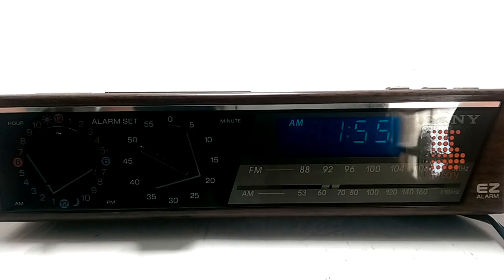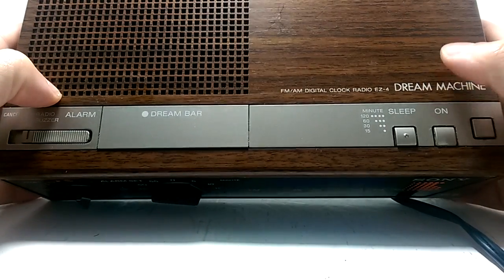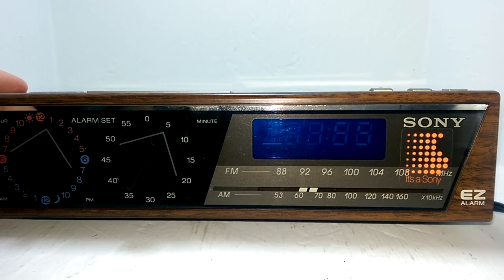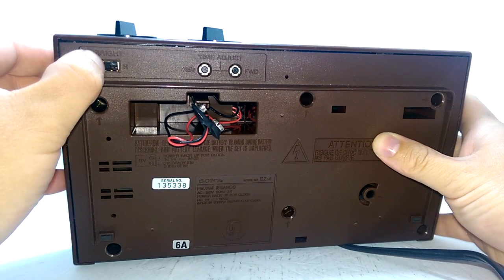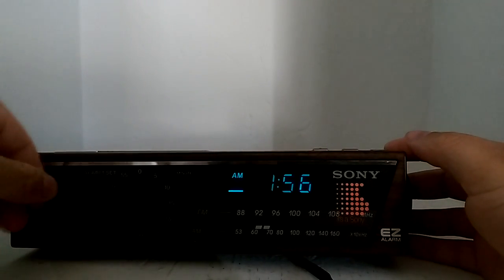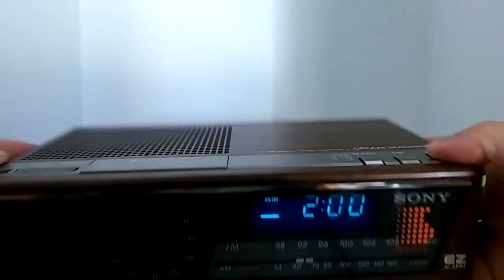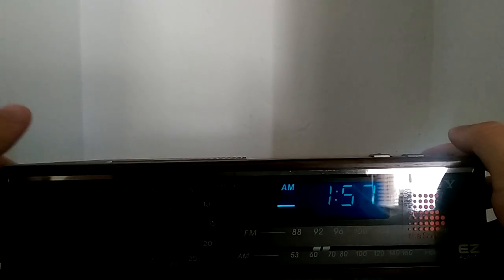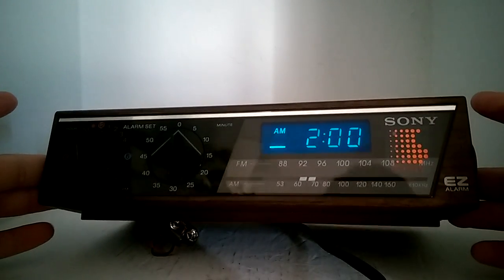Sony EZ-4 Dream Machine FM/AM Digital Alarm Clock Radio Wood Grain Vintage Rare